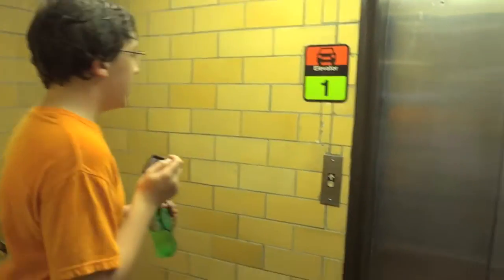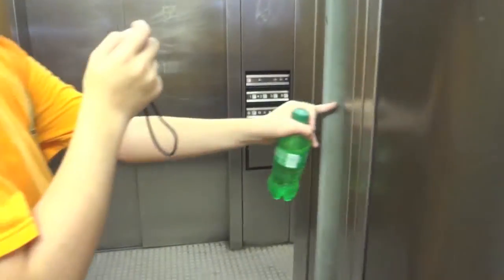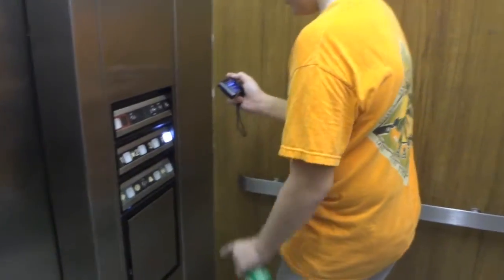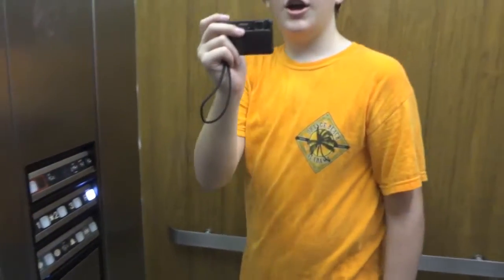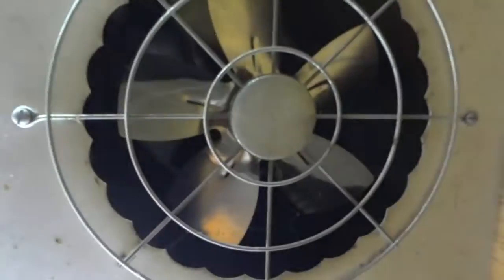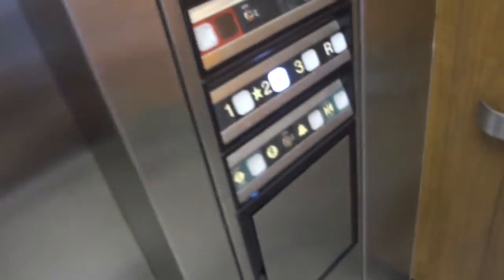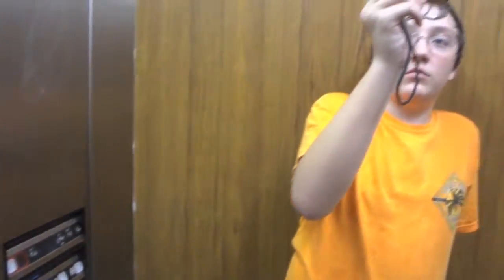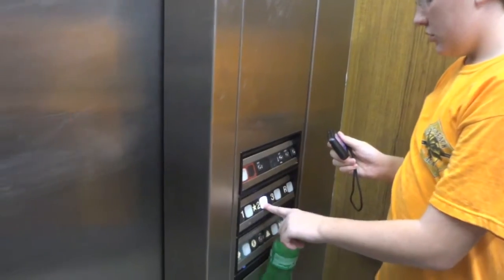Dover hydraullic elevator at the Riverfront parking garage in Downtown Memphis,TN w\bcelevators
This one had a nice motor NUFF SAID